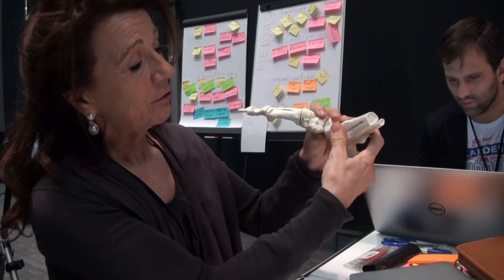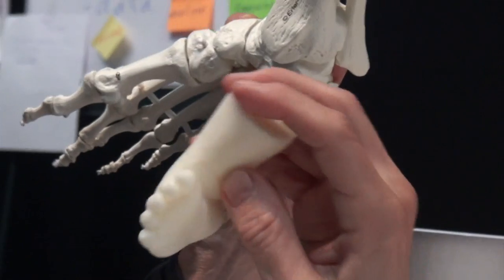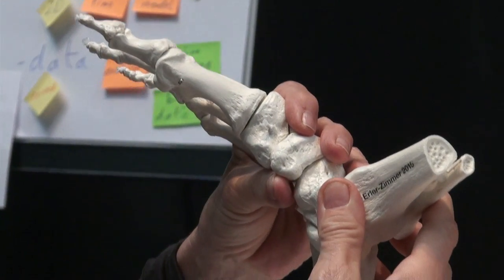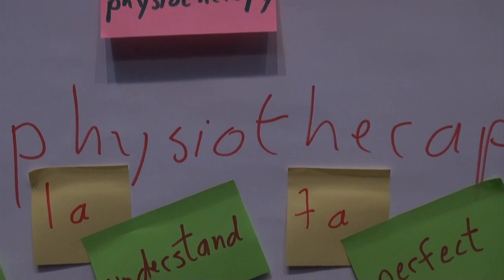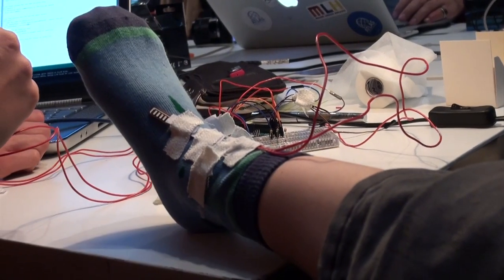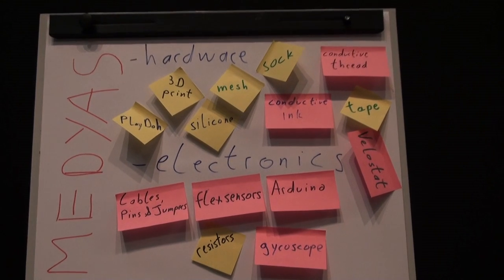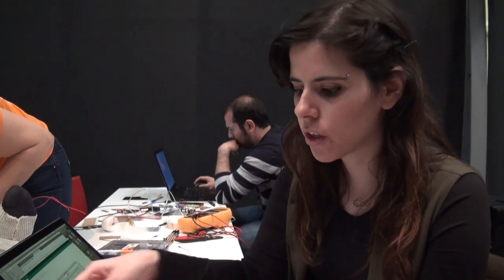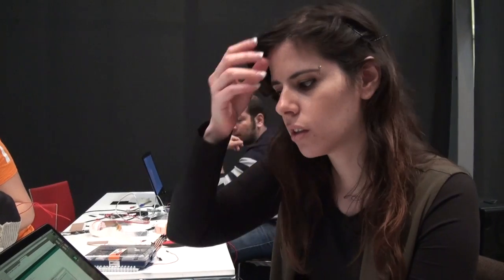The Zurich Clubfoot Concept: An alternative to the treatment of the club foot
The Zurich club foot concept based on Bonnet-Dimeglio (also called "French method", "physiotherapy method" or "functional method") is a soft alternative to the treatment of club foot by the Ponseti method or surgery. However, as this method is very difficult to learn, there are very few specialized physiotherapists.

At the Open Geneva Hackathon OGH2016, team Medyas together with the child-physiotherapist Ursula Issler-Wüthrich worked on a prototype of a sock that would allow to visually represent the treatment to apply to a child with club foot. With such a sock, the training of specialized physiotherapists could be massively improved.

People involved: Ursula Issler-Wüthrich, Silvia Schuh, Neuza Nunes.